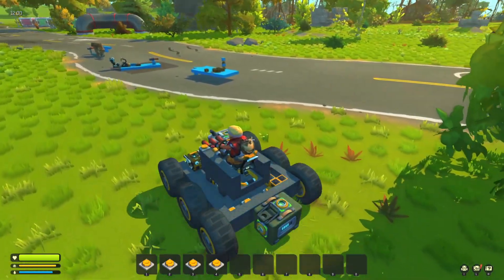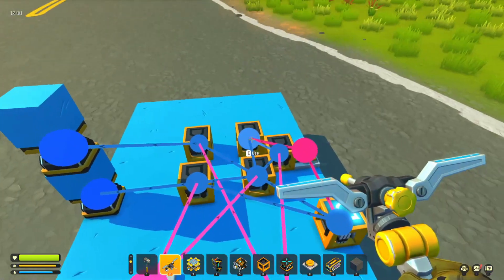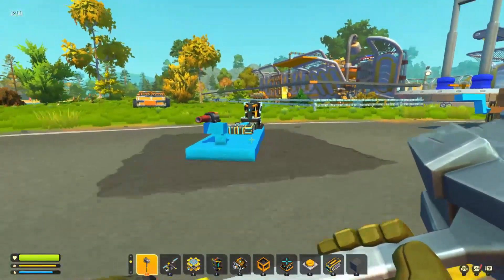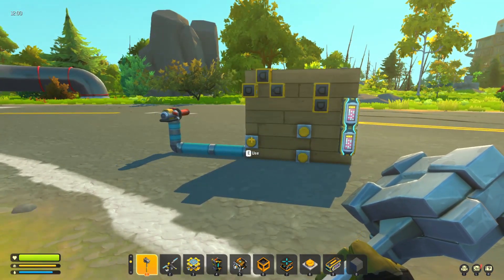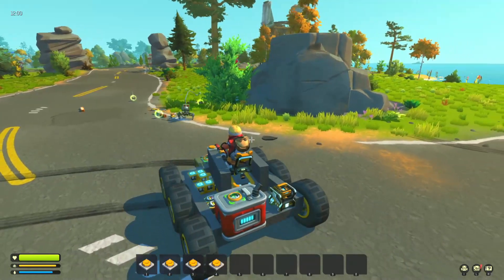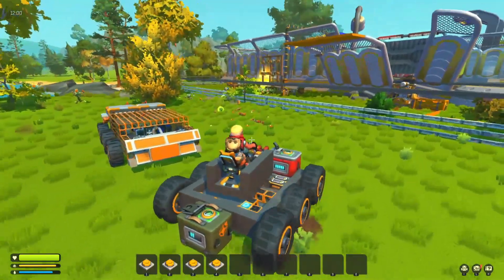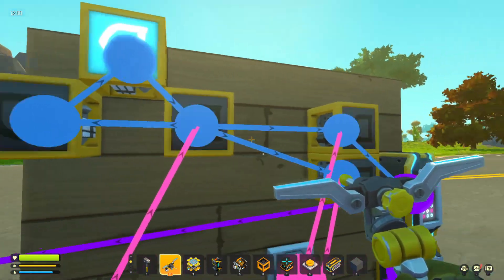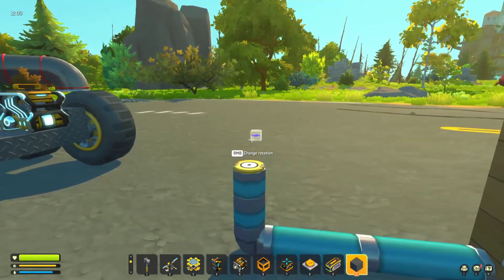Tank Turret. Using buttons to turn controllers. Scrap Mechanic Survival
Scrap Mechanic survival we have seen robot arms using pistons, but what baout using controllers to turn bearings with a push button in order to turn something how we want at the push of a button, I show you how to do this and we build a basic tank turret